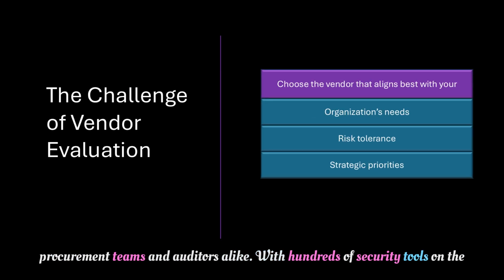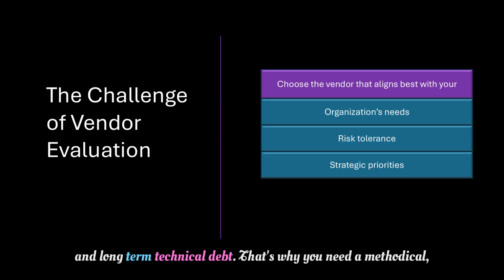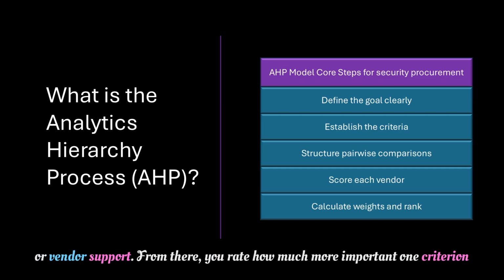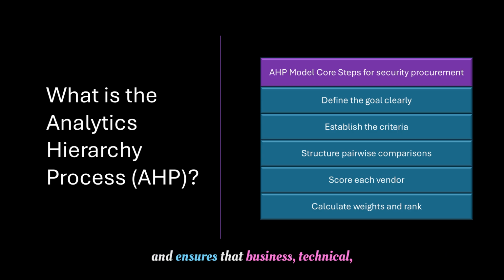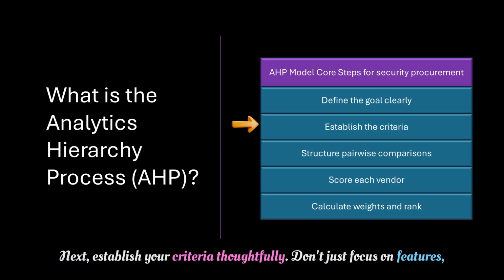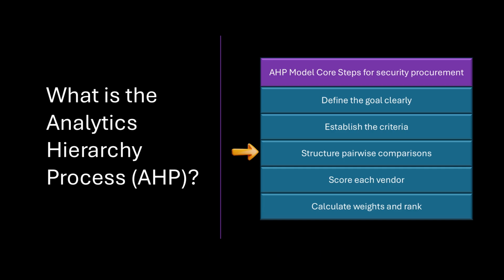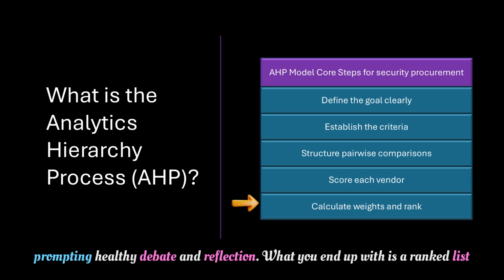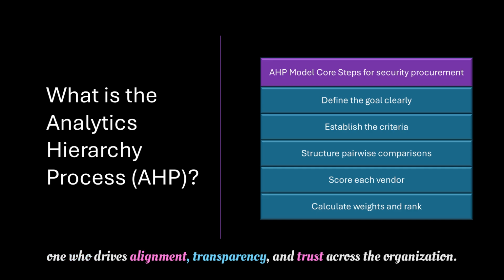Vendor and Product Analysis using AHP